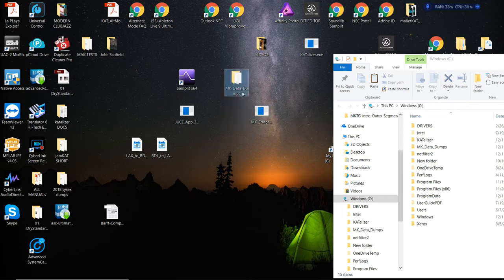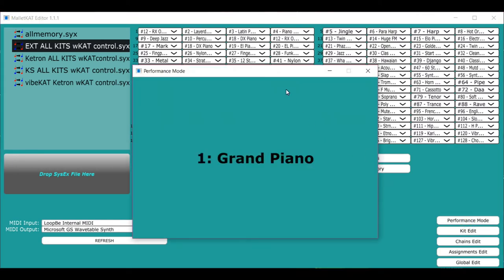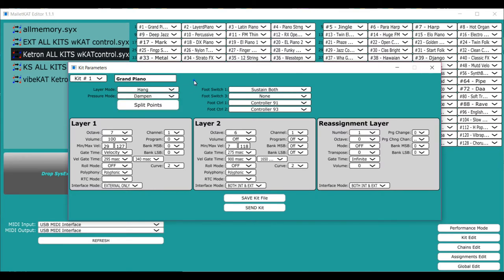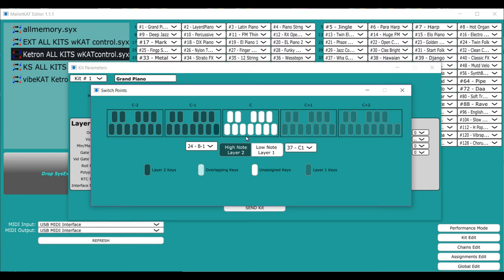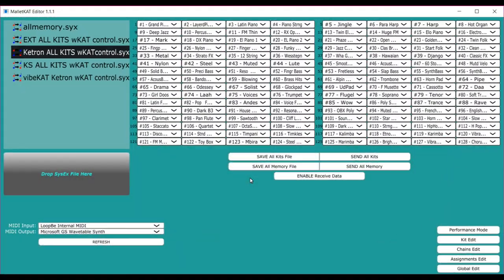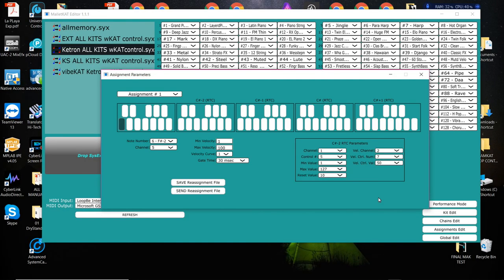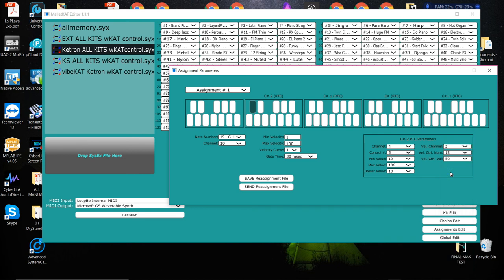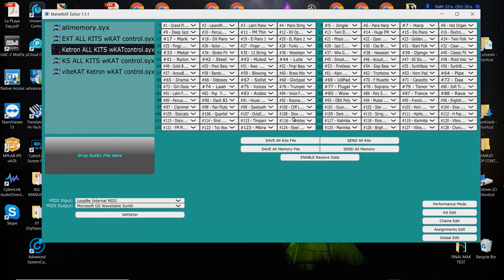malletKAT vibeKAT Editor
Here is a overview of the malletKAT Editor.